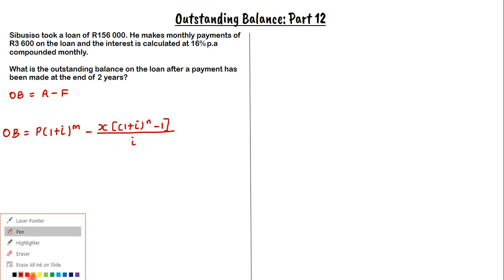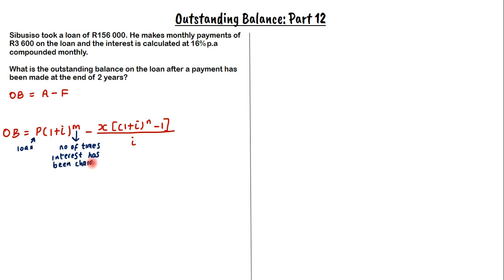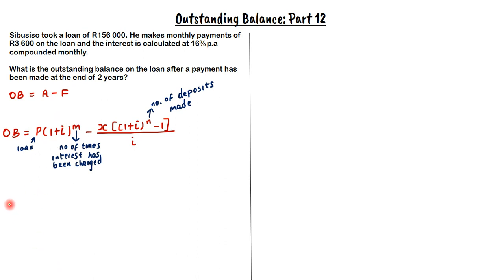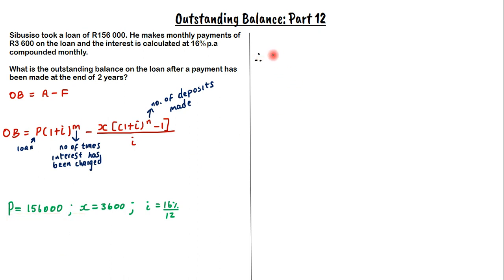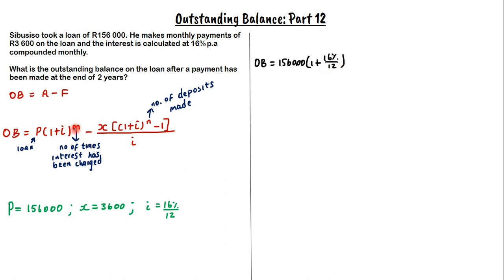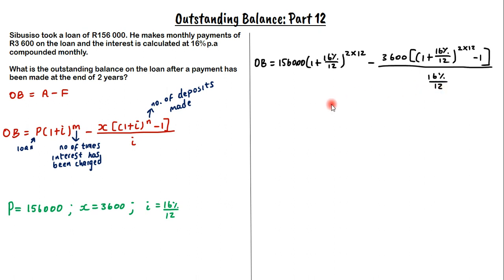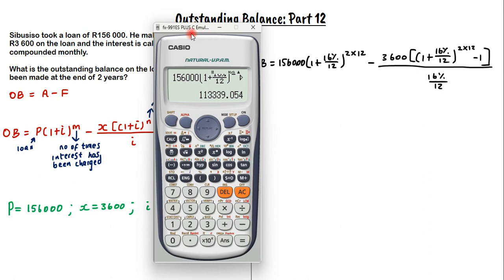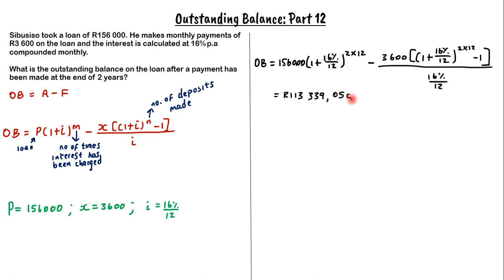Grade 12 | Part 12 | Outstanding Balance | Financial Maths Series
You learn how to calculate outstanding balance